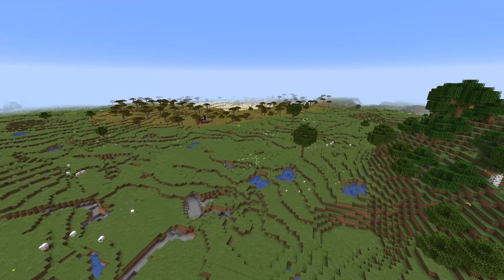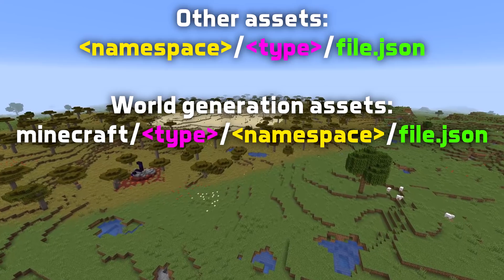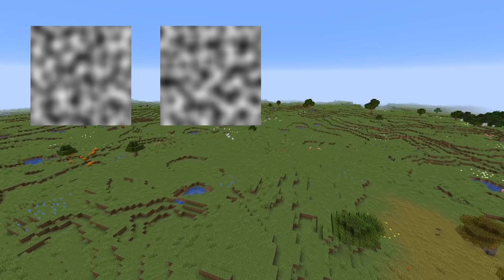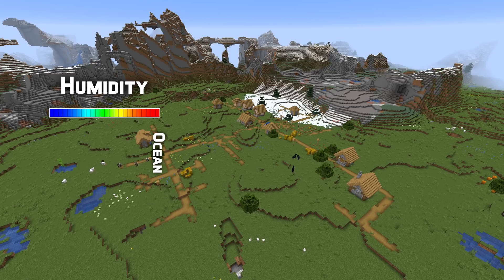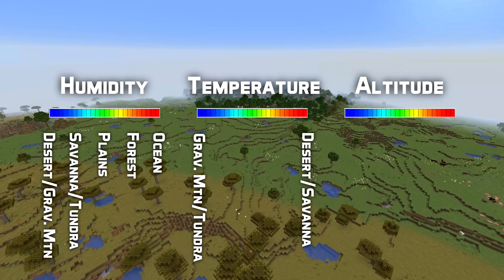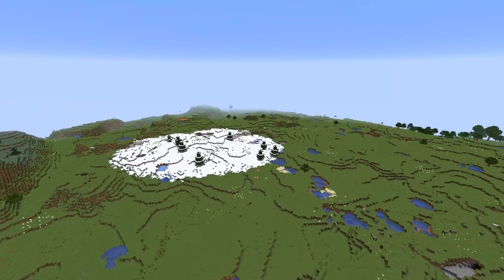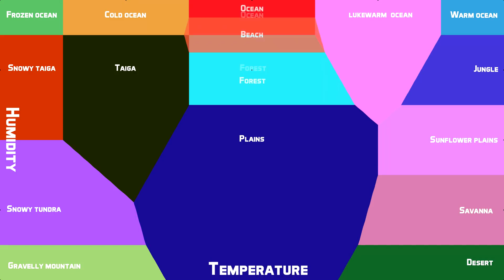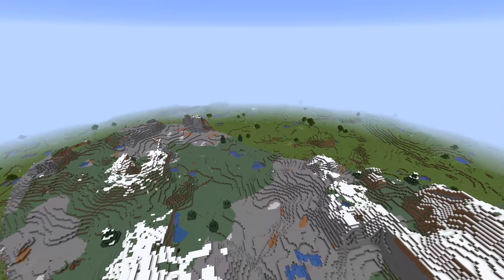Crafting Custom Worlds Tutorial: Part 2 - The Multi-Noise Biome Source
Let's look at the Multi-Noise biome source. Are you ready for 5D math? No? Okay, well let me try this anyway...

There is now experimental support for customized world generation, starting in Minecraft Java Edition 1.16. This tutorial series will teach you how to craft your very own custom worlds - beginning with Dimensions and Dimension Types.

Timestamps:
0:00 - Introduction
0:25 - News & Follow-ups
1:03 - Data Pack Structure
1:52 - The Multi-Noise Biome Source
2:48 - Noise
4:13 - Setting Climate Parameters
9:10 - Offsets
10:07 - Learning to Work with Multi-Noise
10:35 - Biome Sizes
11:00 - The Meaning of Parameters
12:12 - Outro

Verified Minecraft version: 20w29a.